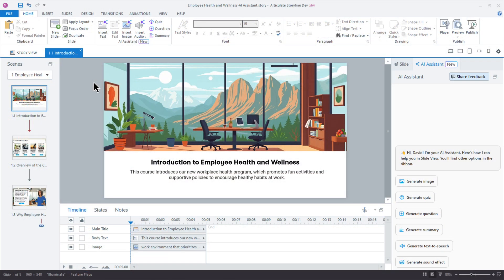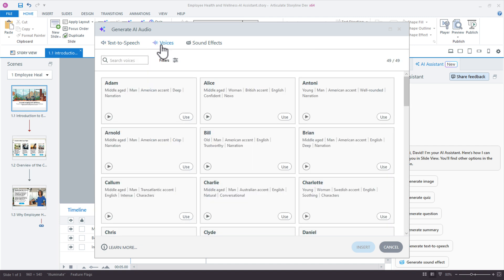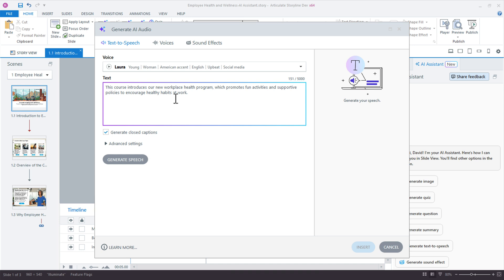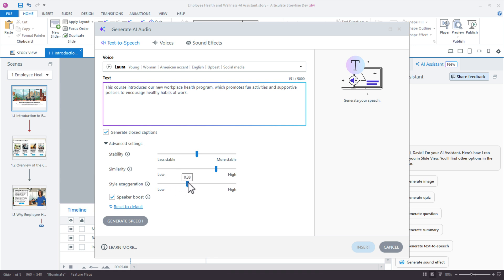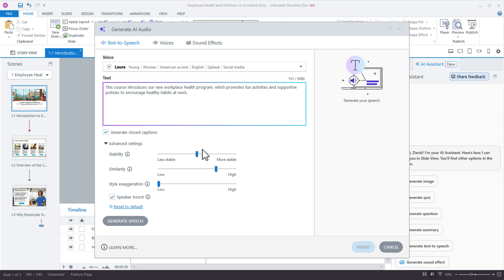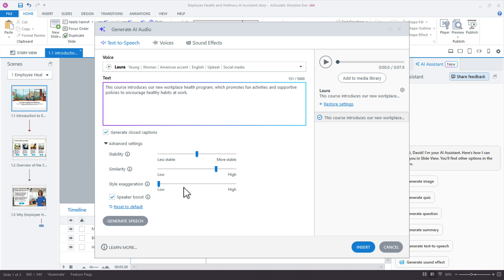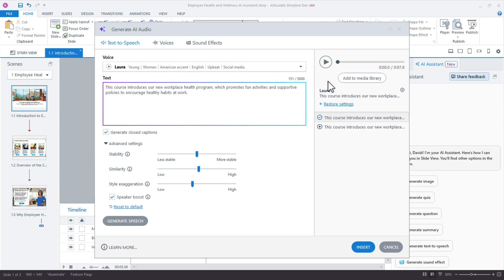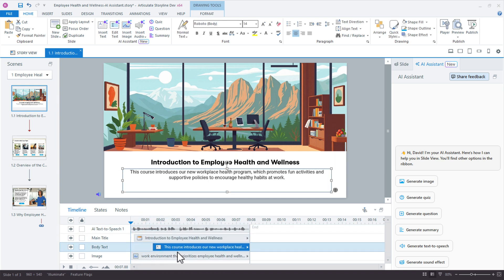AI Assistant: Create Professional Narration in Seconds in Articulate Storyline 360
How many times have you recorded narration, only to play it back and think, “Well, that tone’s off, or the pacing just feels weird?” And now it feels like you’re gonna be stuck fixing it forever, right? But here’s the kicker: with AI Assistant in Storyline's Text-to-Speech, you can create super-realistic, professional narration in instantly—no voice actors, no fancy recording studio.

✨ Master AI Assistant in Articulate 360✨